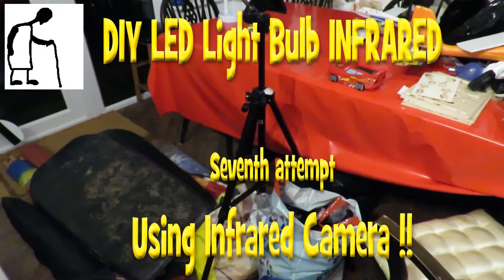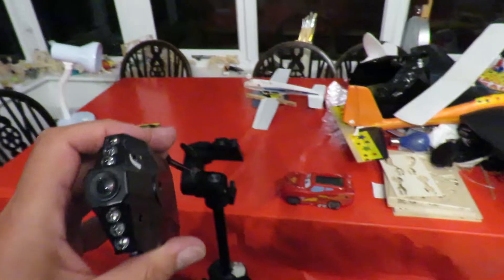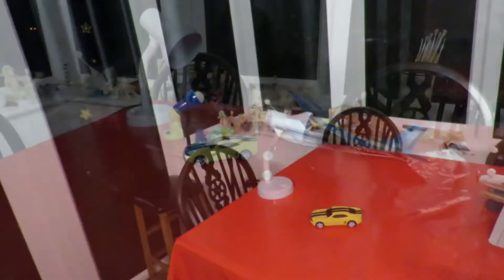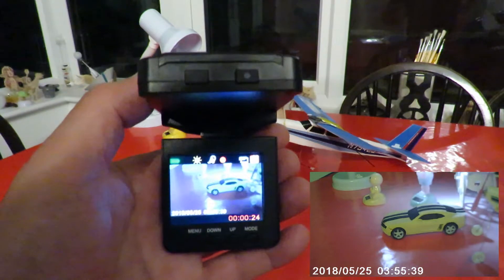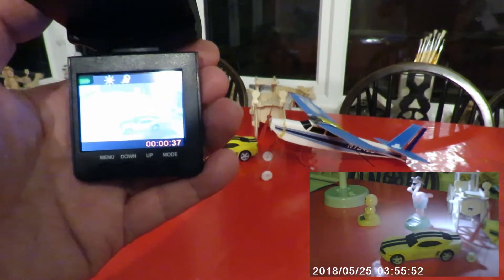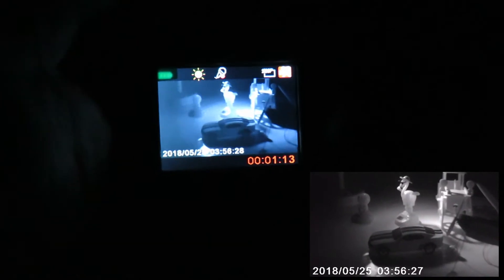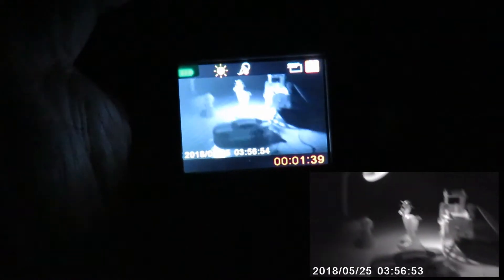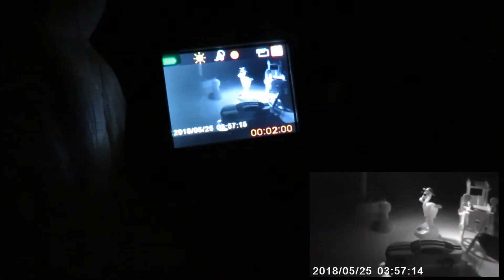DIY LED Light Bulb INFRARED Seventh attempt Using Infrared Camera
DIY LED Light Bulb INFRARED Seventh attempt Using Infrared Camera. As I mentioned in the comments on the SECOND attempt video I suspected a proper Infrared Camera would work with the bulb but I ran out of time to try it before we went on holiday so the first thing I did when we got home - before I had even unpacked - was to try my car camera as that has a proper infrared function and it works. It might be interesting to go back to the higher value resistor to see how bright it was with a proper camera.
The first attempt using the kit as provided but using infrared LEDs ended in failure. The inline resistor was 10 ohms although I misread it as 100 ohms.
Second attempt I used a 2.2k ohm resistor inline with the LEDs
Third attempt I used 550 ohms
Fourth attempt 220 ohms
Fifth attempt 100 ohms
Sixth attempt 47 ohms
I am doing this in stages to make sure I didn't fry the LEDs again. Several people commented that the IR LEDs have a lower forward voltage and that is probably what killed them. I was watching bigclivedotcom's video and he changed the resistor anyway as he thought the resistance was too low even for normal LEDs, I should have thought that through. The listing for the IR LEDs I purchased show Forward Voltage (V): 1.2-1.4V so they probably had a bit of a surprise :-) Whites are listed at 3 - 3.4 volts

50Pcs Led Lamp Ir Infrared 5Mm 940Nm Ic New U
38 LEDs Energy-Saving Lamps Suite without LED DIY Kits